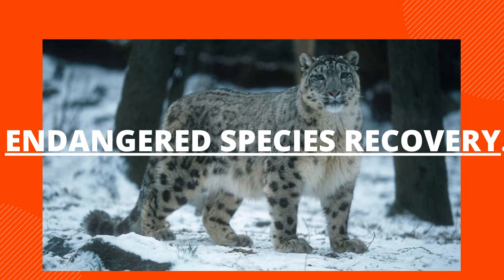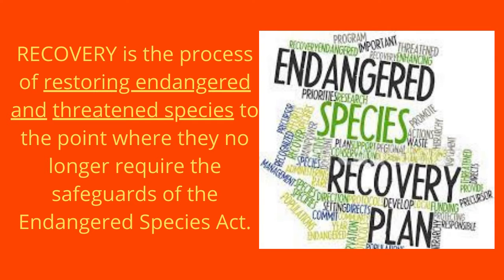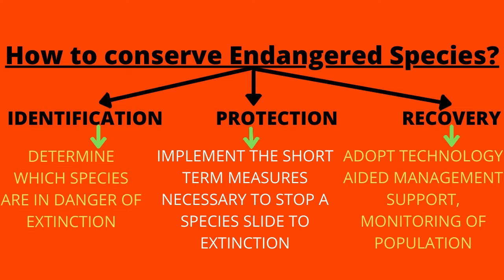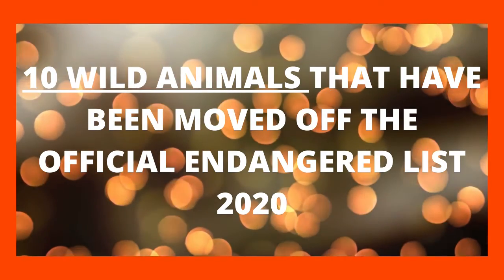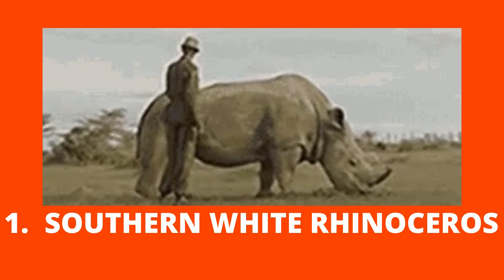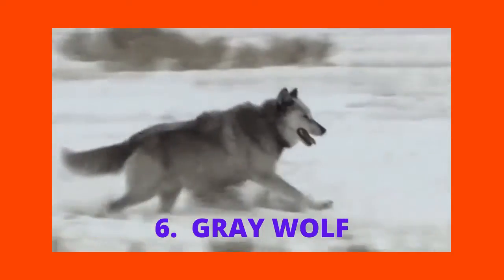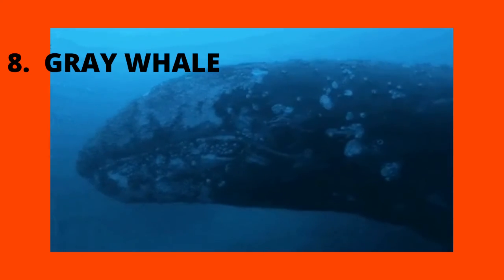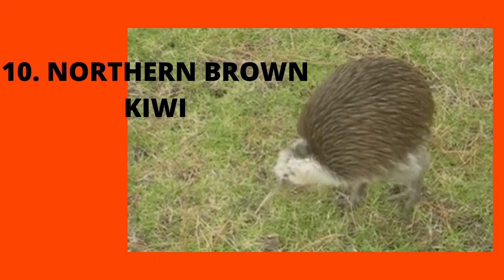The Animal World.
threatened species
wild life
endangered list 2020
endangered species act
southern white rhinoceros
panda bear
chatham petrel
yellowstone grizzly bear
arabian oryx
gray wolf
steller sea lion
gray whale
snow leopard
northern brown kiwi